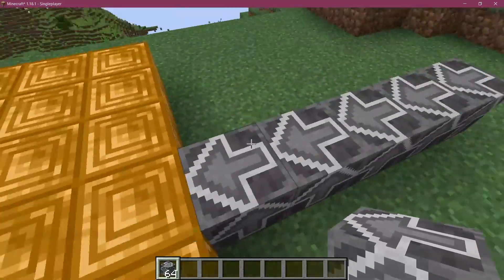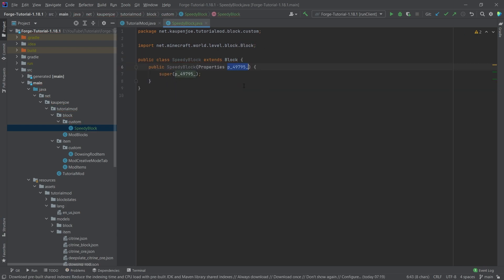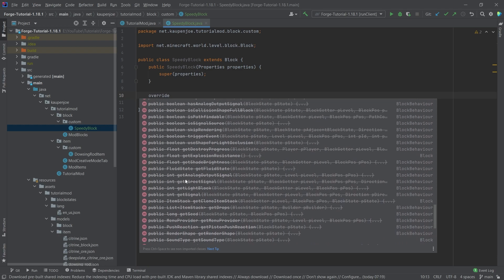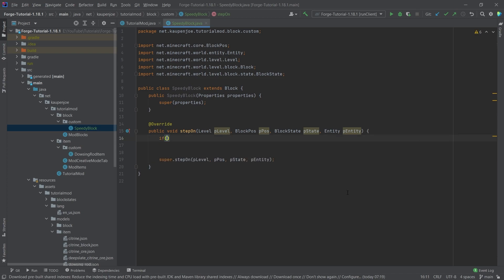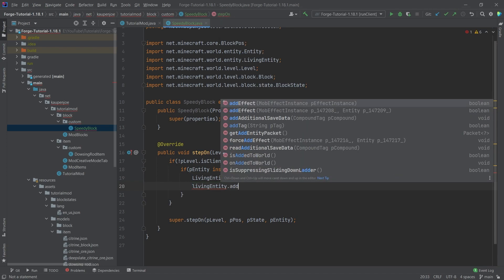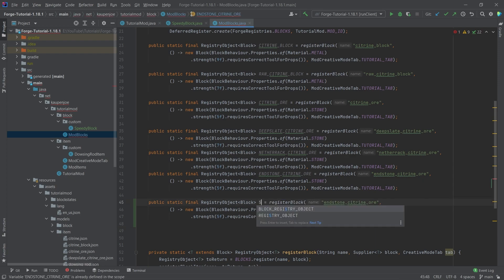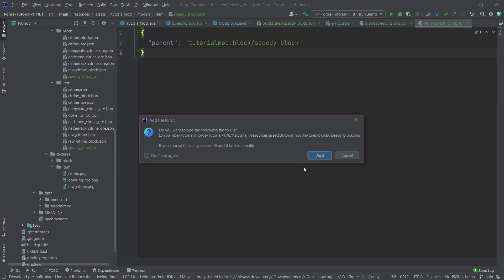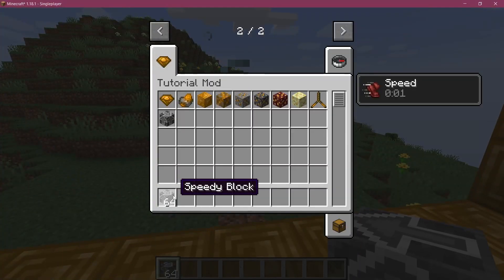Minecraft Modding 1.18.1 with Forge | ADVANCED BLOCKS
In this Minecraft Modding Tutorial, we are adding Advanced Blocks to Minecraft 1.18.1 with Forge :)

== TIMESTAMPS ==
0:00 Intro
0:17 Creating the Speedy Block Class
0:58 Looking at the Block Methods we can override
2:01 Using the stepOn Method
3:41 Registering the Block
4:06 Adding the JSON Files
4:47 Demonstration
5:20 Outro